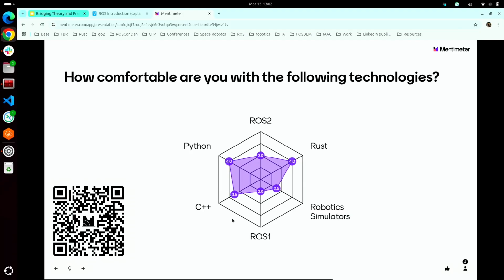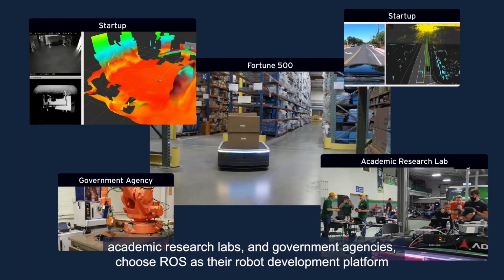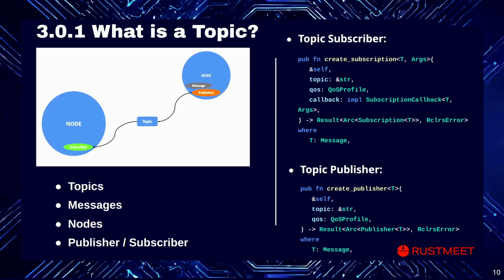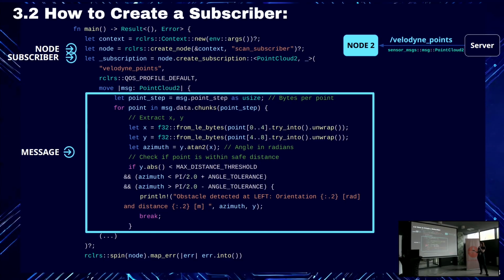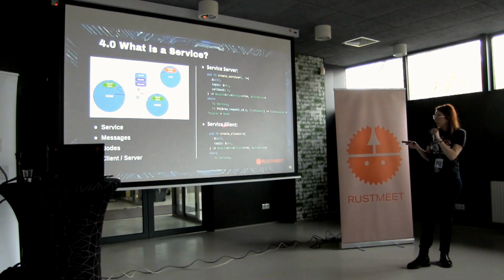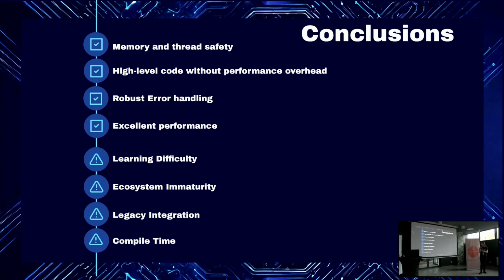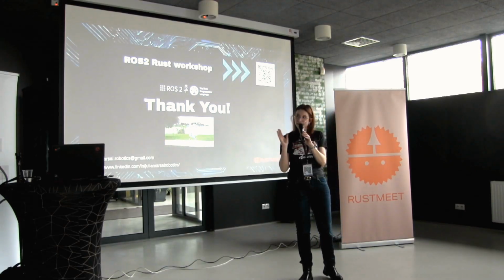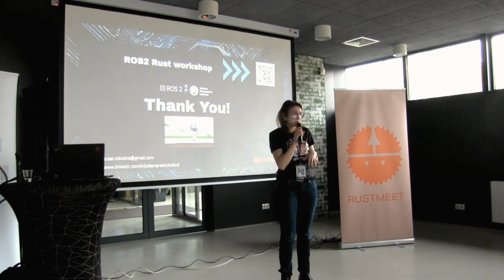Bridging Theory and Practice: develop a custom application with ROS2 and Rust-Júlia Marsal Perendreu